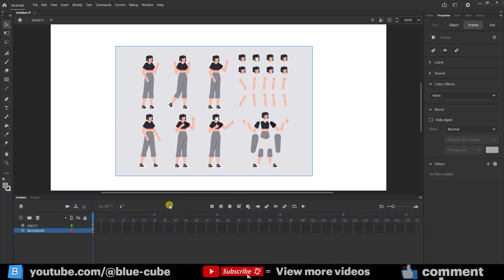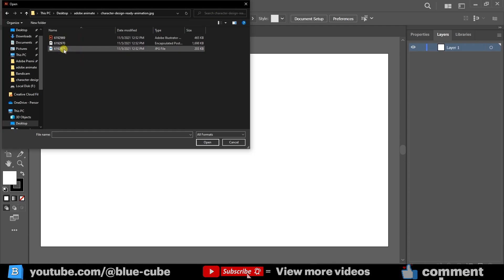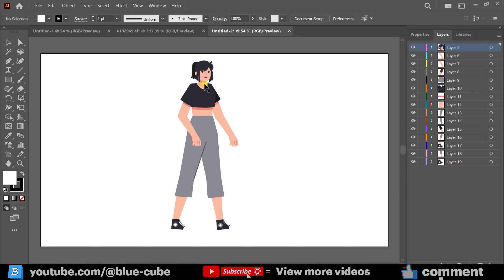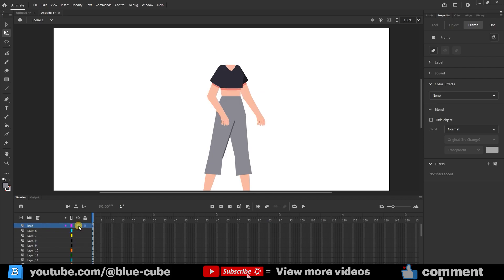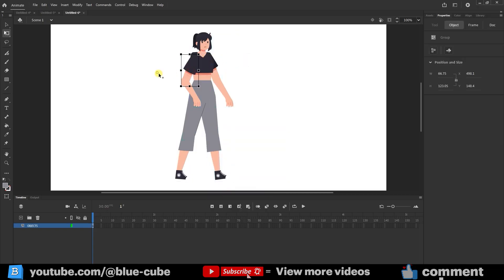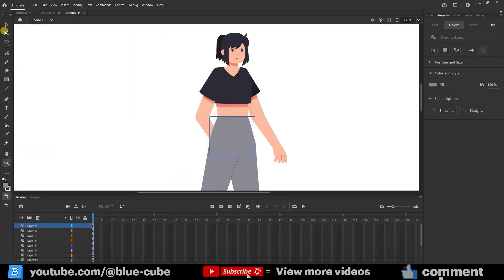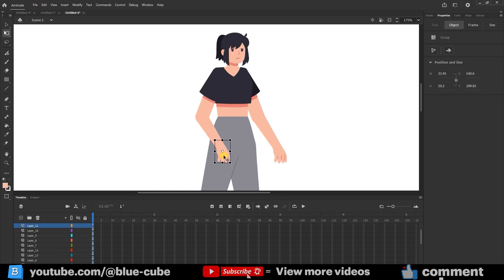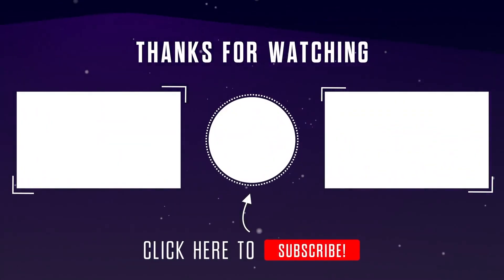How to Create Characters in Adobe Animate | part 1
adobe animate tutorial: In this first part of our Adobe Animate series, learn step-by-step how to design custom characters for your animations. Whether you're a beginner or an experienced animator, this tutorial will cover the basics of character creation, from sketching ideas to refining shapes and adding details. Perfect for anyone looking to enhance their animation skills and create unique, compelling characters in Adobe Animate. Don’t miss out on tips and techniques for efficient and creative character design!